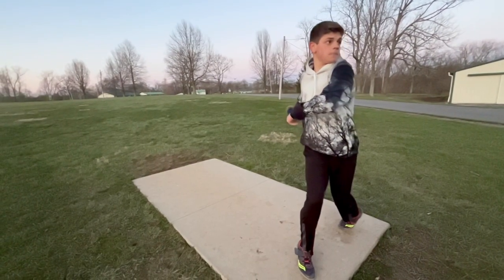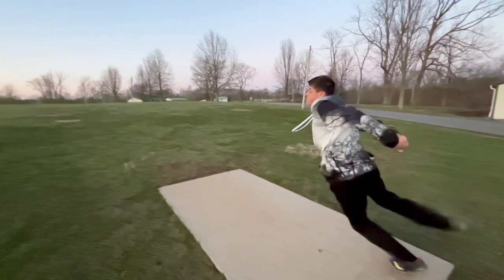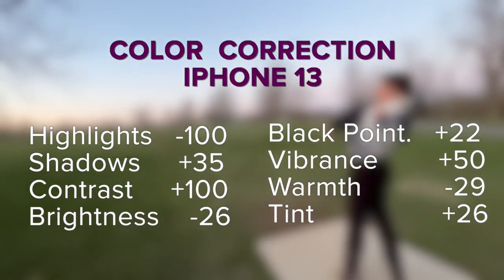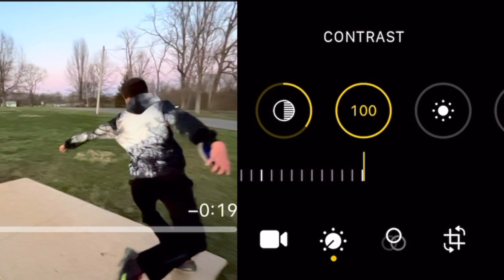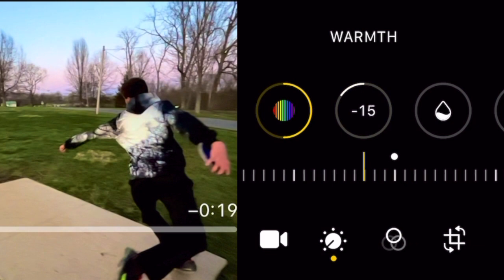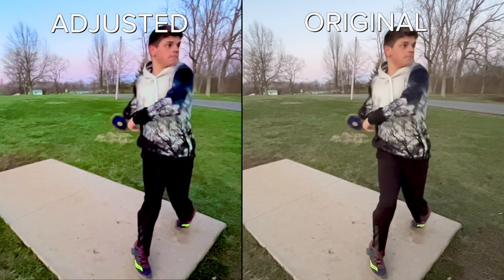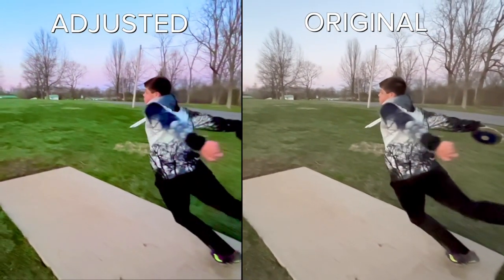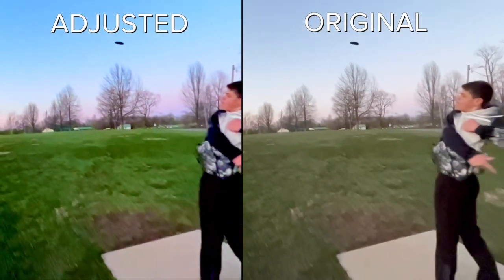Color grading on iPhone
With more professionals turning to their phones for a quick shot of video, latakoo's @aamirones demonstrates how the photo library's color adjustment features can be used for quick enhancements.